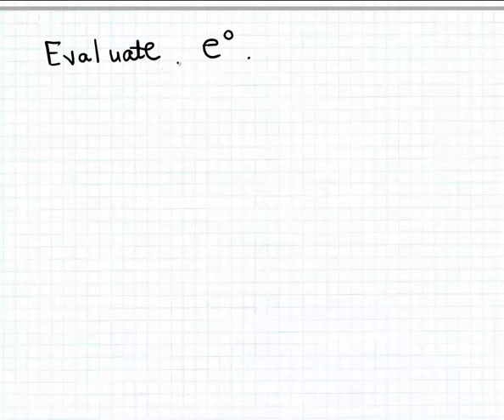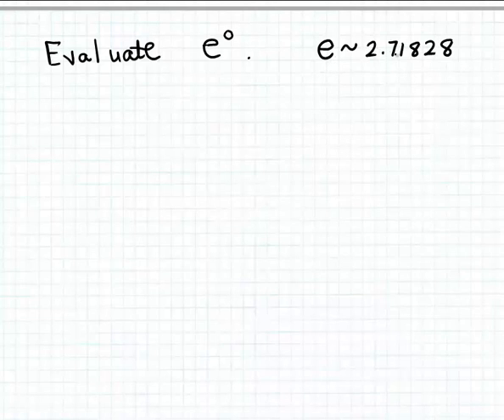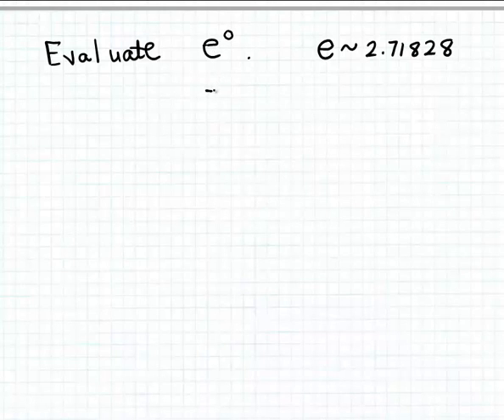Evaluating a power with exponent zero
How to evaluate a power with exponent zero